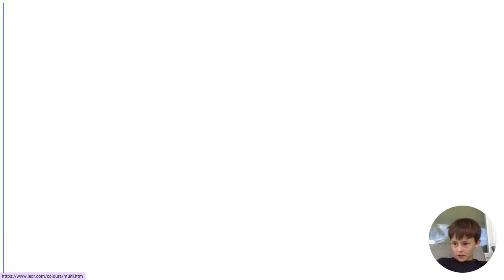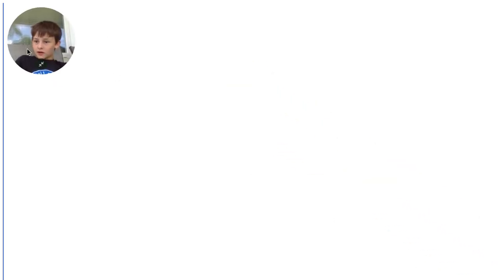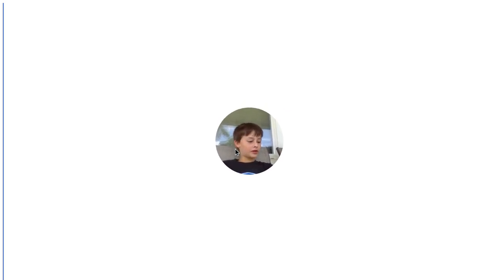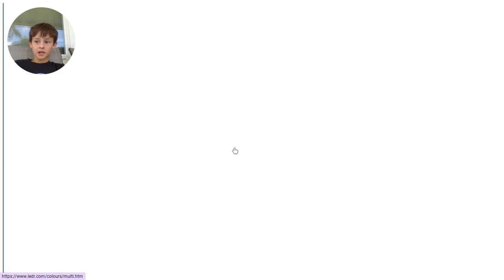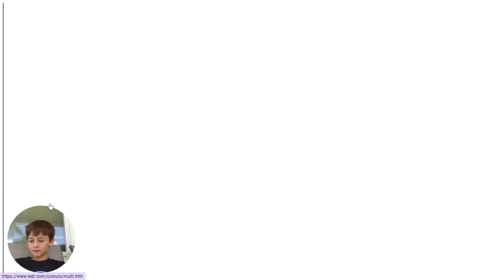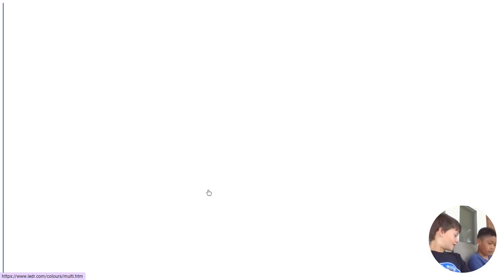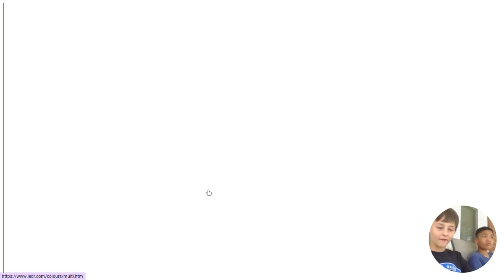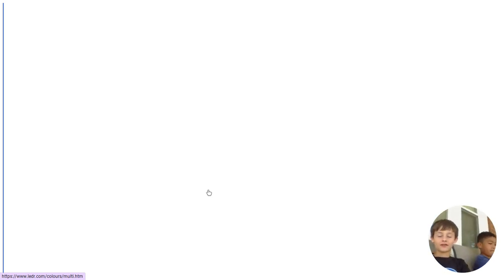READING THE BEGINNING OF THE WORLD AND THE CREATION IN THE BIBLE! (GENESIS 1:1 - 1:31)